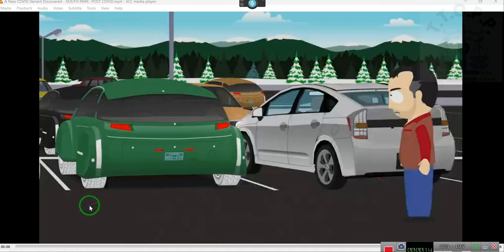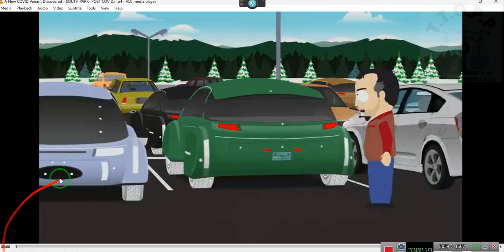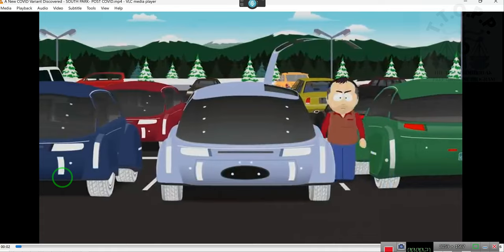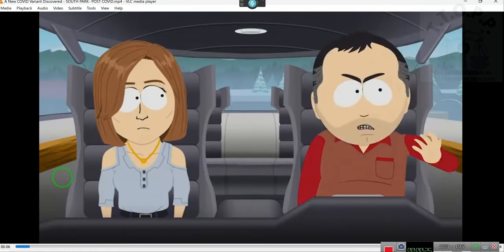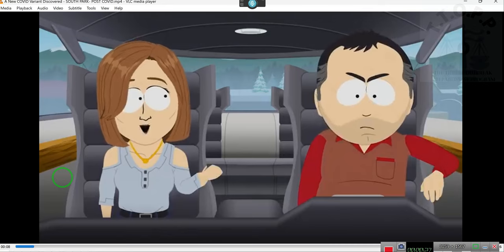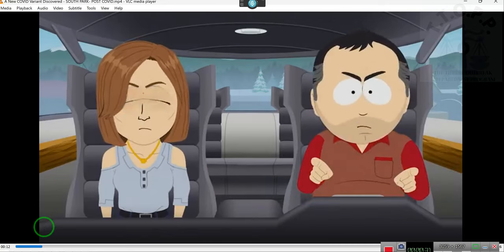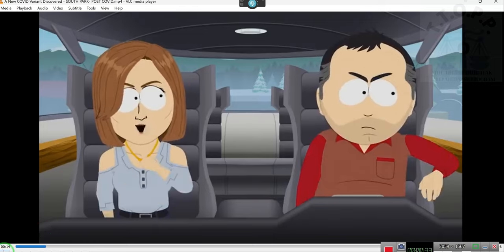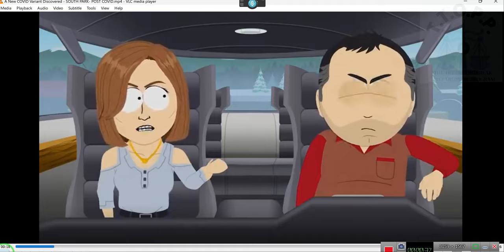You Must Stop Using Alexa Go to the RedressRight Channel to Find out How to Detox-------